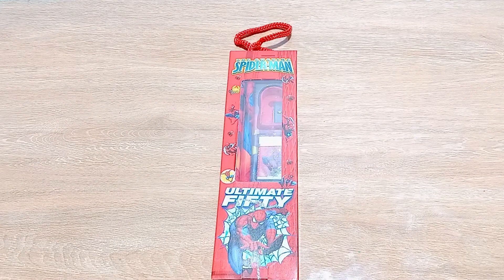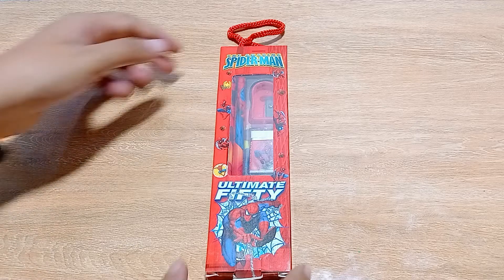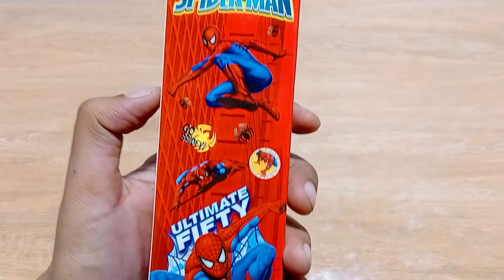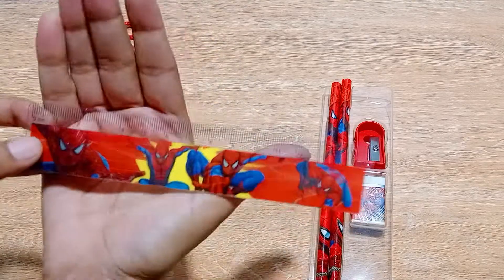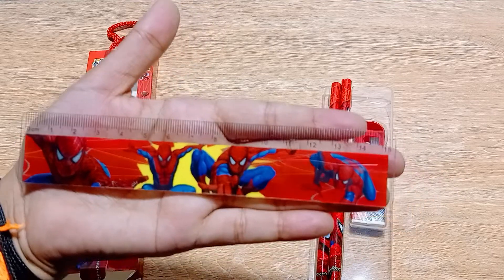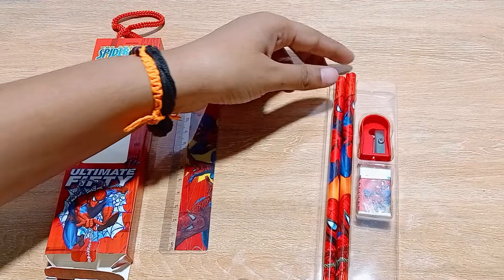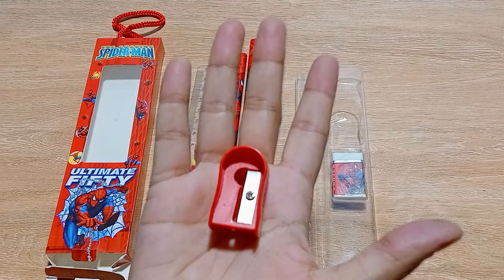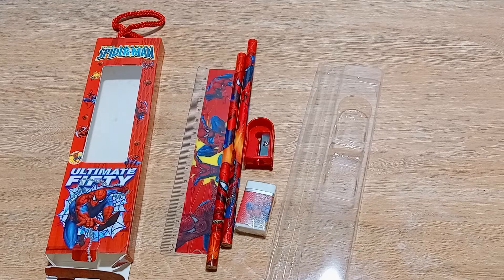Small Spiderman stationery kit and review and opening